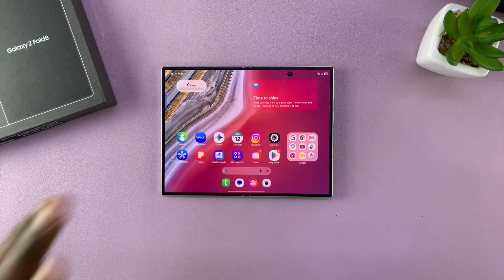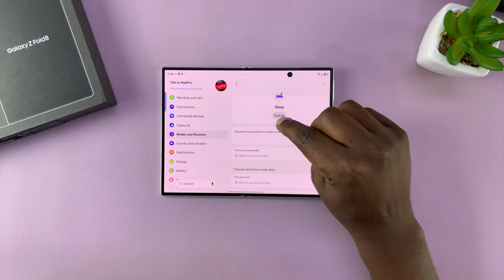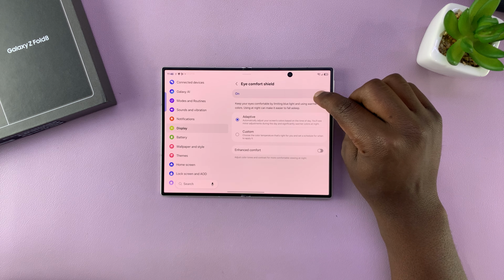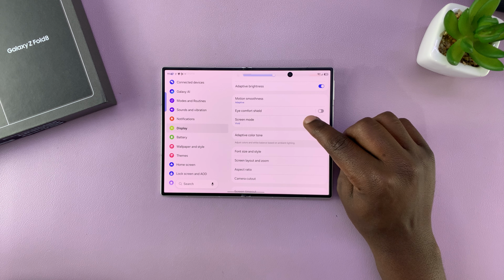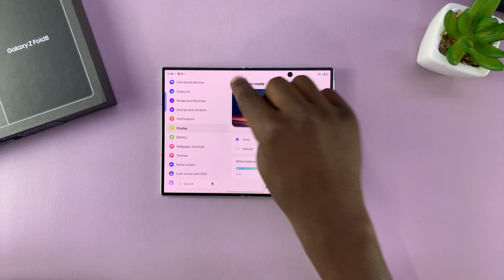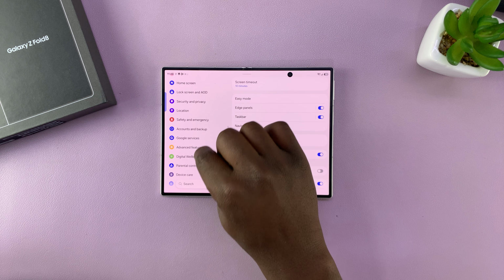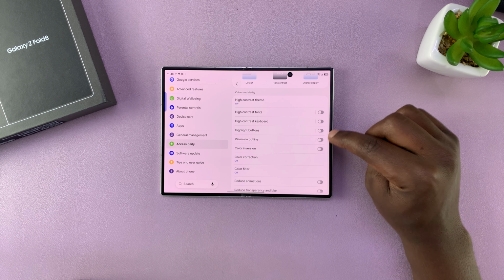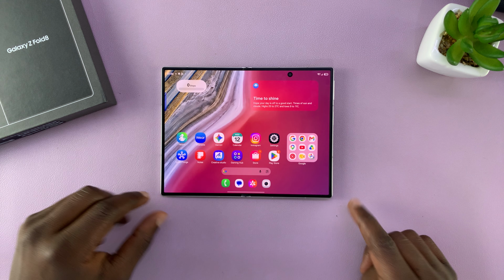How To Fix Screen Color On Samsung Galaxy Z Fold 8 / 8 Ultra (Different Methods)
In this video, I'll show you how to fix the screen color on the Samsung Galaxy Z Fold 8 using different methods. The same steps also apply to the Samsung Galaxy Z Fold 8 Ultra, helping you adjust the display settings and correct unusual, inaccurate or unwanted screen colors.

You'll learn how to fix the screen color on the Samsung Galaxy Z Fold 8.

Cell Phone Tripod Adapter